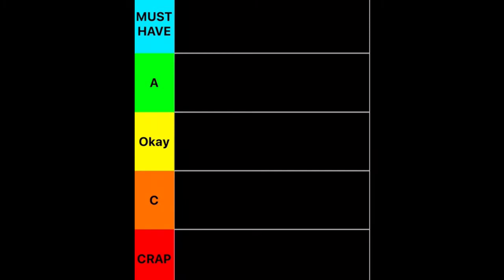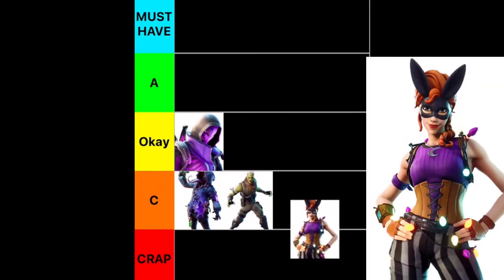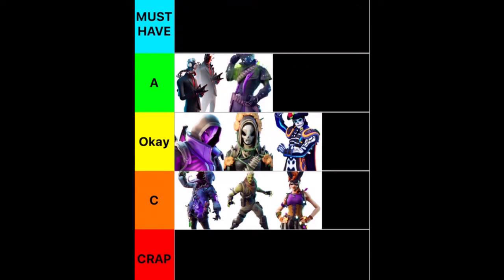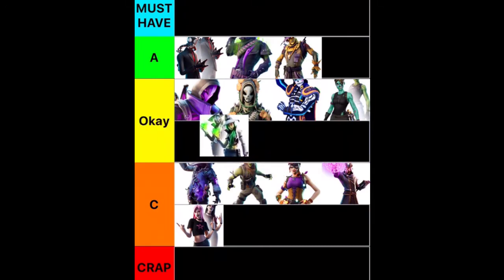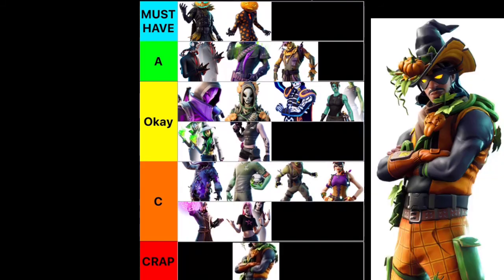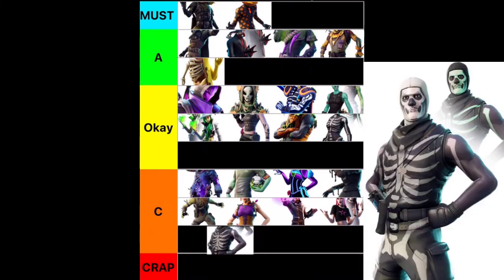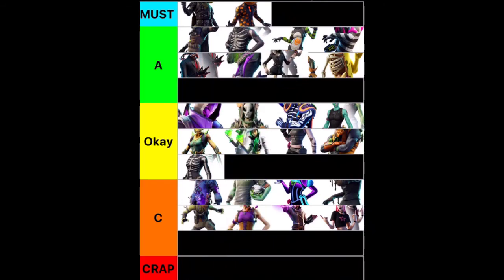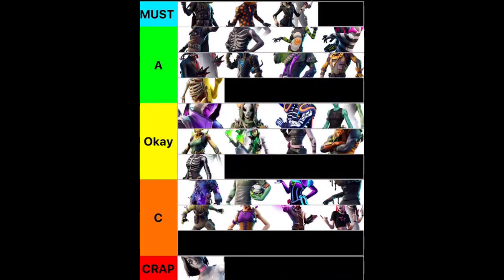RANKING all of the Fortnite HALLOWEEN Skins!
Here is my tier list of all of the Fortnite Halloween skins (so far)!